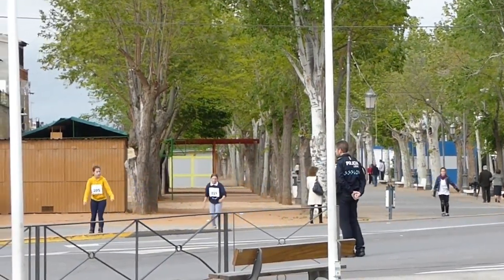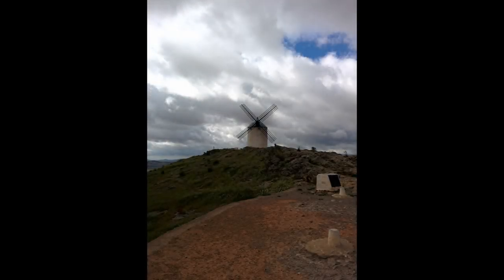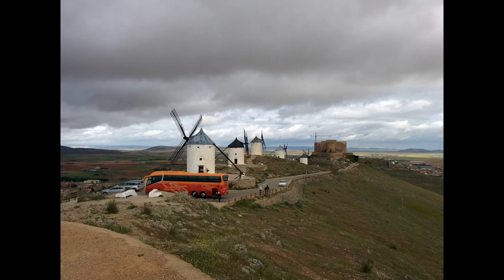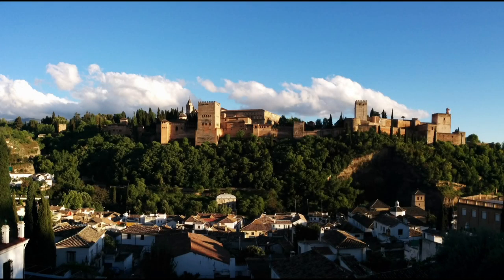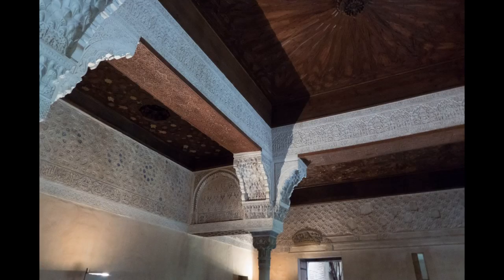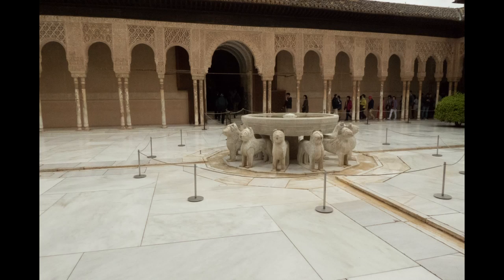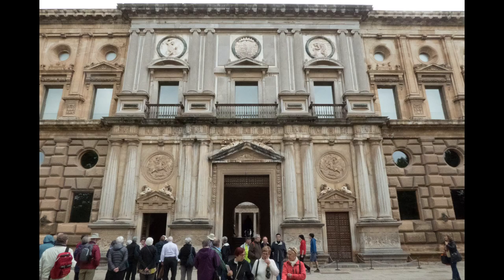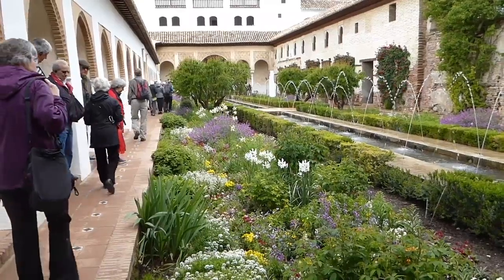La Mancha and Granada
Today we drive through windswept “Don Quixote country,” stopping to have a churro, sniff the saffron and admire a whitewashed windmill or two.

Our lunch stop was at a very nice cafe, Mesón Cervantes, in Puerto Lápice.

Our destination is Granada, where we head up the Albayzín hill of the Moorish quarter for dinner together and enjoy a sunset view of tomorrow’s treat, the Alhambra.

Next morning, Alhambra, originally constructed as a small fortress in 889. Its ruins were renovated and rebuilt in the mid-11th century by the Moors. Alhambra was rediscovered in the 19th century and today is a UNESCO World Heritage Site.

performed by DuPage Symphony Orchestra:  DuPage, IL.